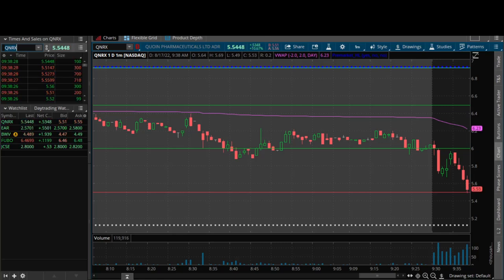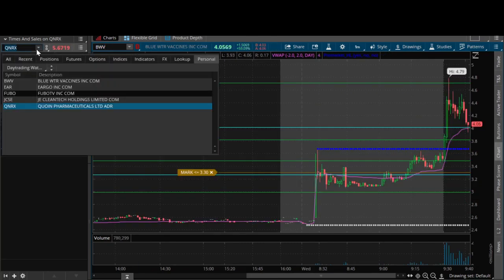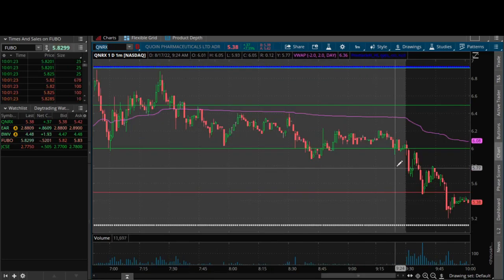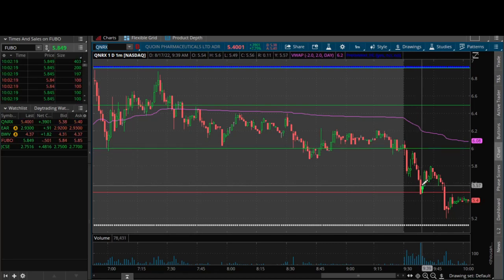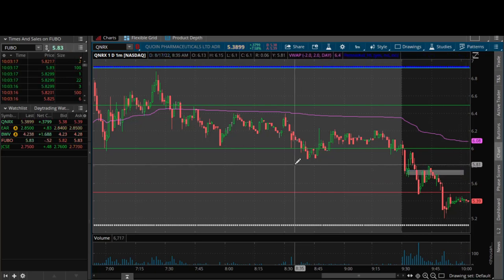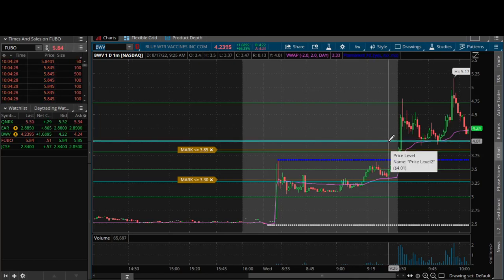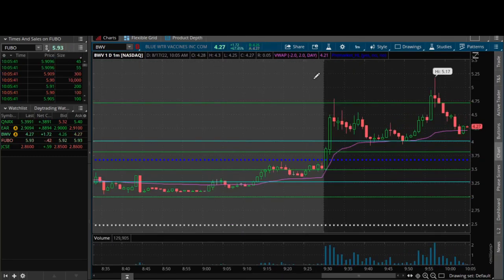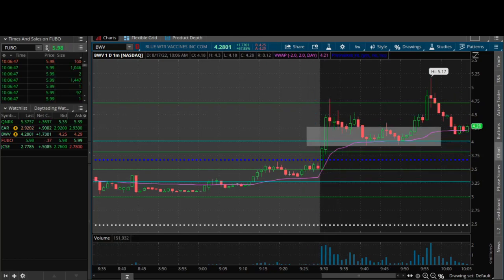2/2 on QNRX and BWV! (Live Trading From The 1% Club!)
This is live audio from my premium chatroom the 1% Club. In the 1% Club I provide alerts on mic, watchlists and daily video lessons.